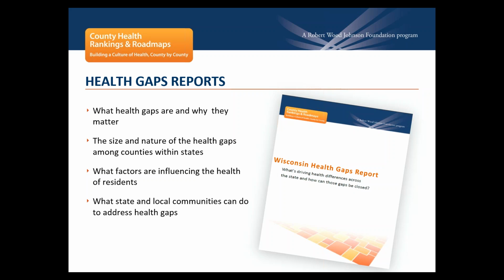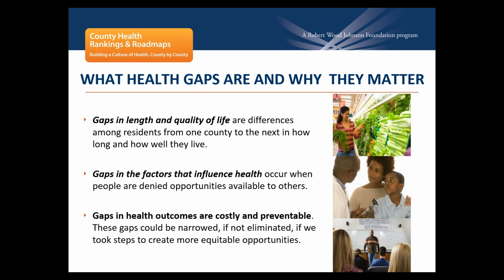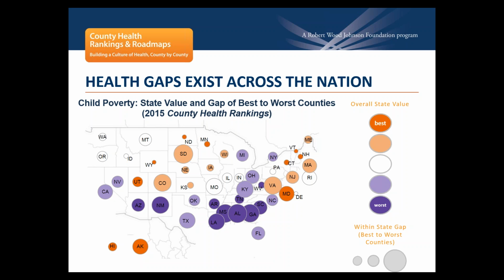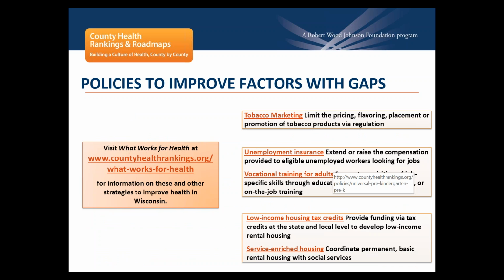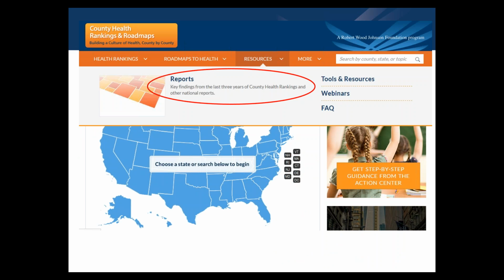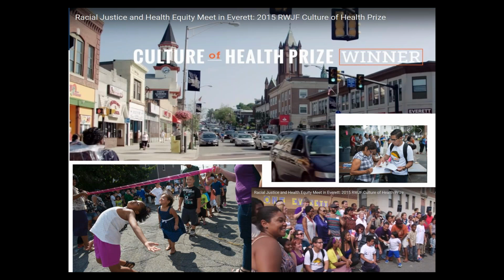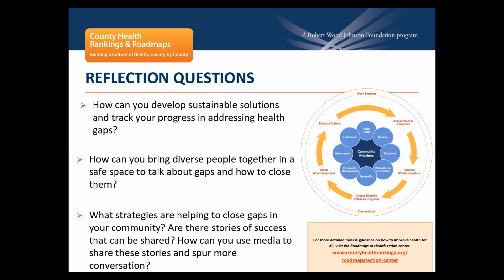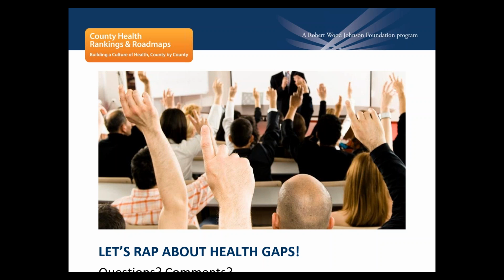Webinar: Let’s rap about Health Gaps: CHR&R data & tools to keep us talking, July 26, 2016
How many people could be living longer, healthier lives if they had the opportunities of those in the best performing counties of your state? This brief, 20 minute webinar short focused on data and tools to understand the size and nature of health gaps, and to help continue a conversation about how to close them.